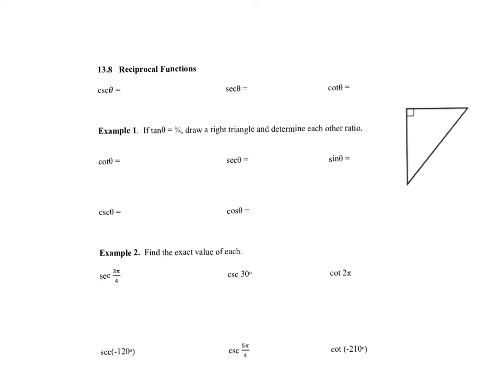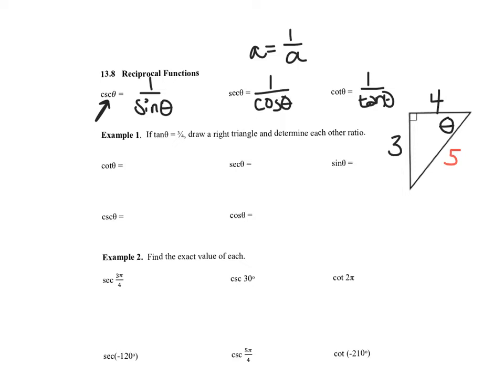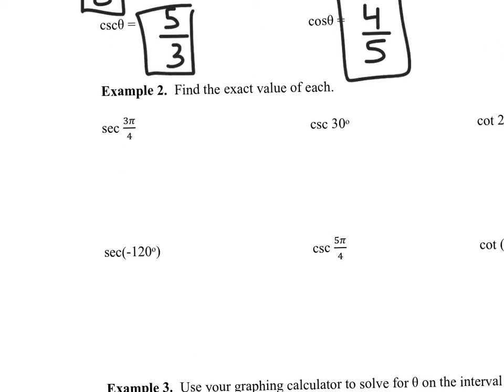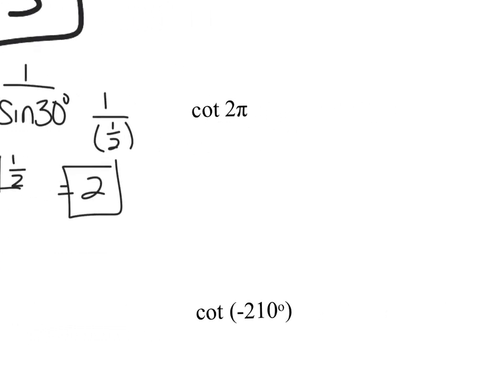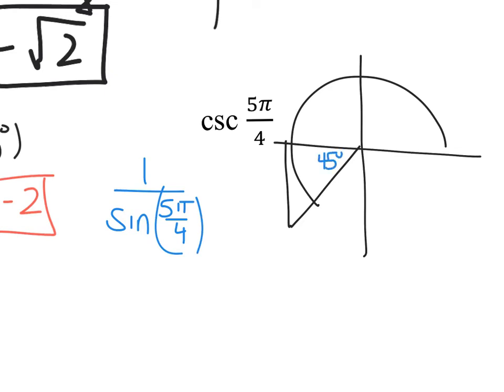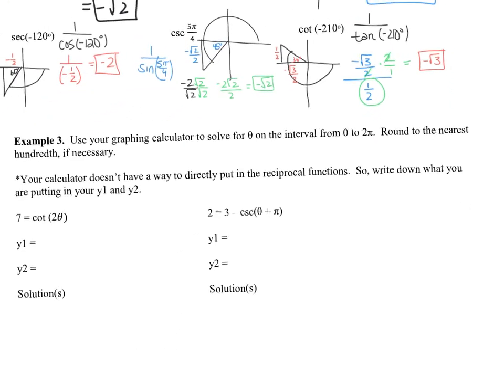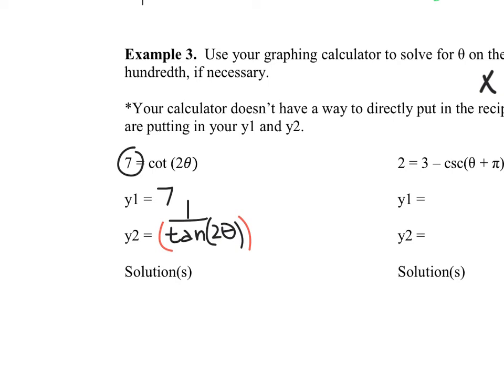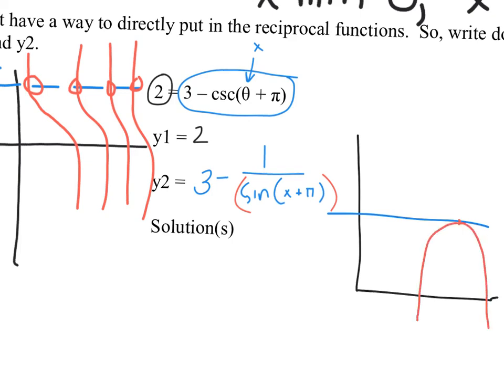Algebra 2, 13.8 Part 1 Reciprocal Functions